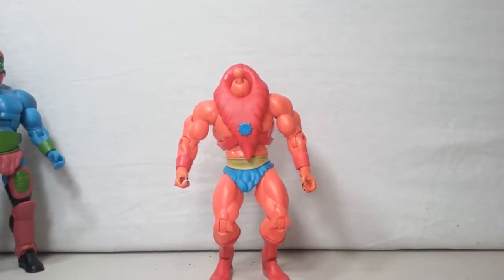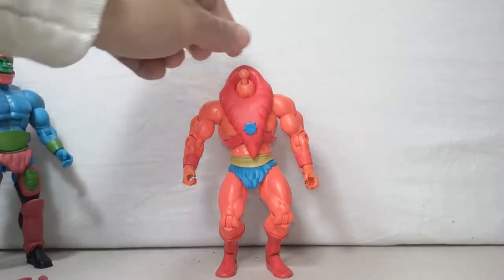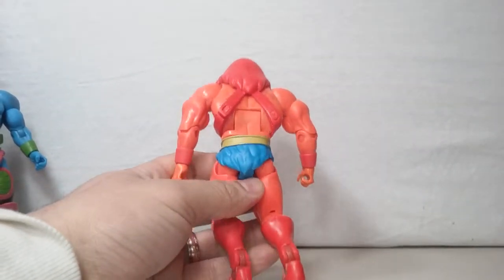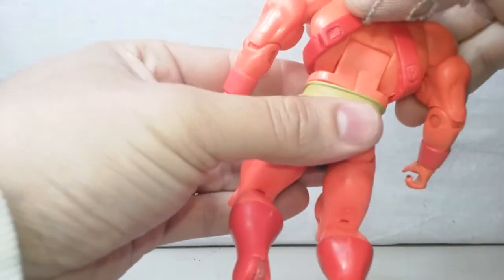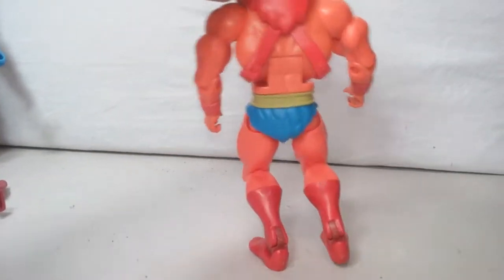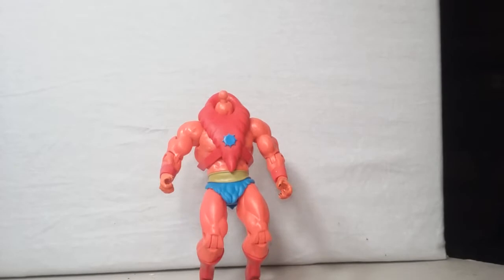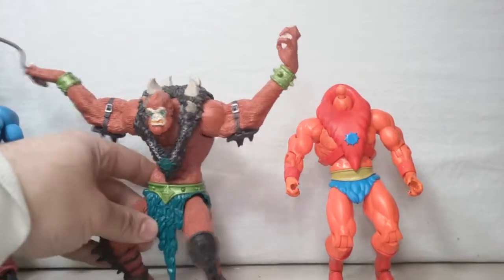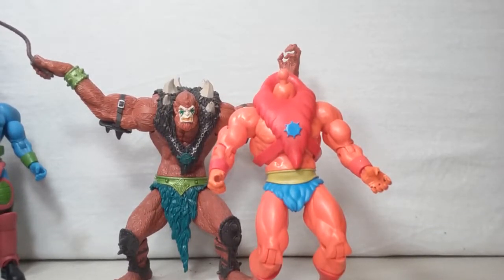Beast man real or fake? Figure. Filmation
Leaked out the factory.